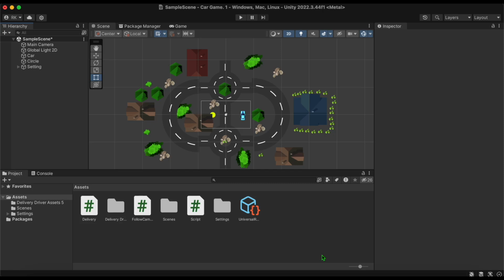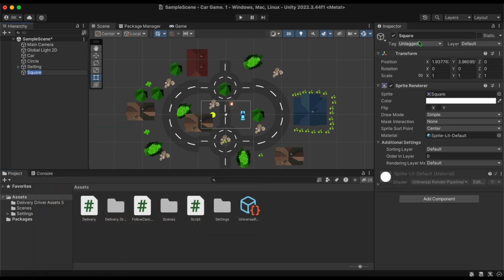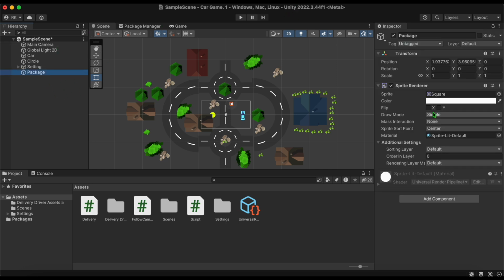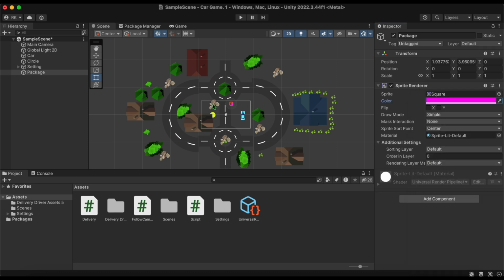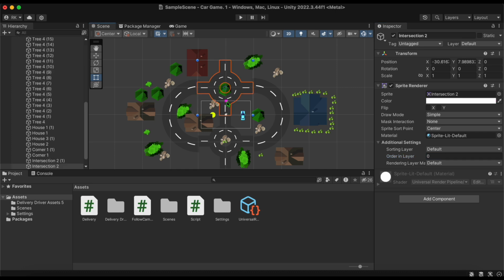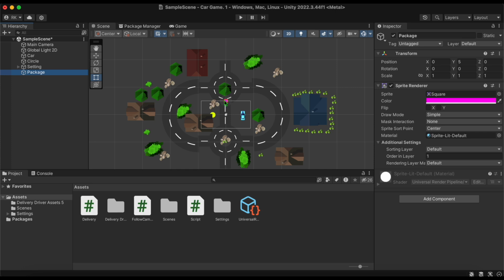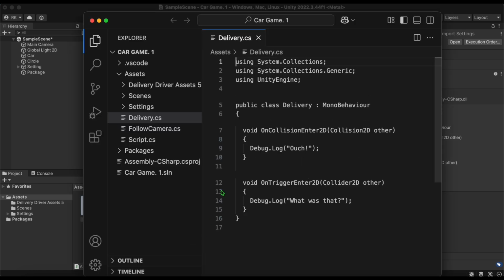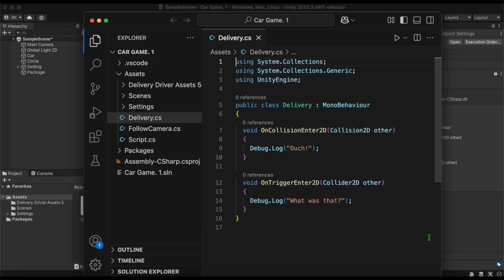Lecture 18 - How to Add and Use Tags for Better Game Control! 🚗🏷️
Learn how to enhance your 2D car game by adding and using tags in Unity! 🚗🏷️ Tags help you organize game objects and trigger specific actions, making your game more efficient and easier to manage. In this tutorial, we’ll show you step-by-step how to assign tags and use them effectively in your scripts.

What You’ll Learn:

How to create and assign tags to game objects
Using tags in scripts for collision detection and game logic
Practical examples to improve game control and interactions
Tips for managing multiple objects with tags

By the end of this tutorial, you'll have a more interactive and organized game environment.